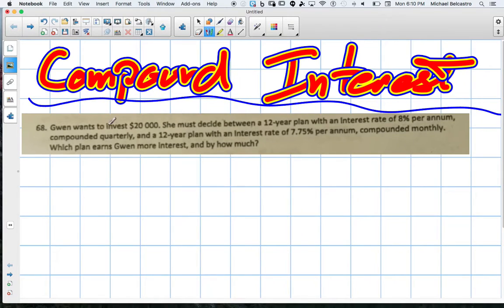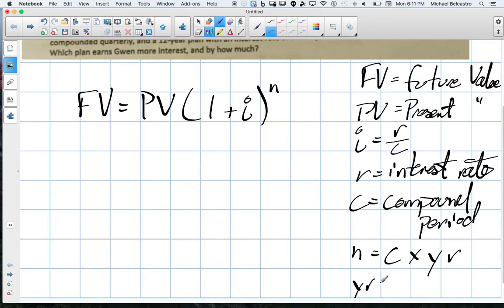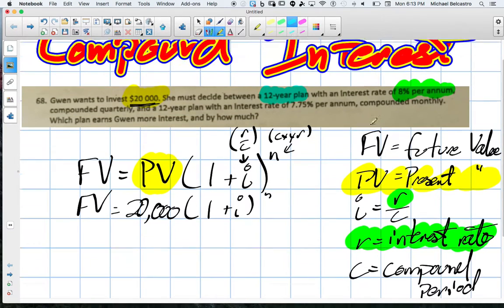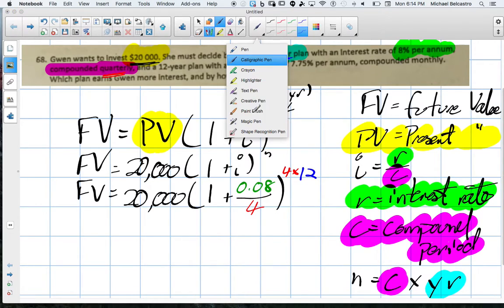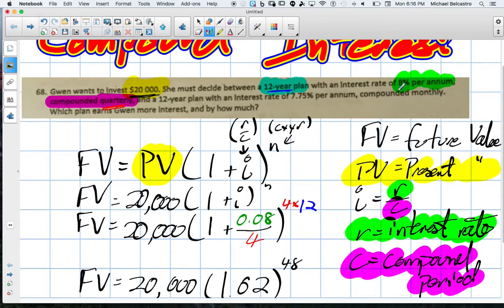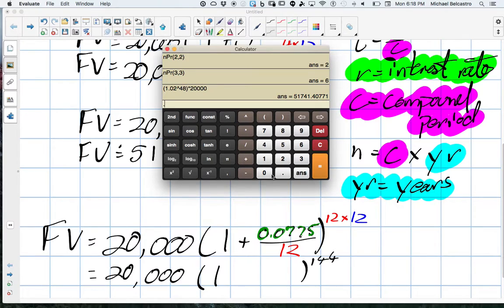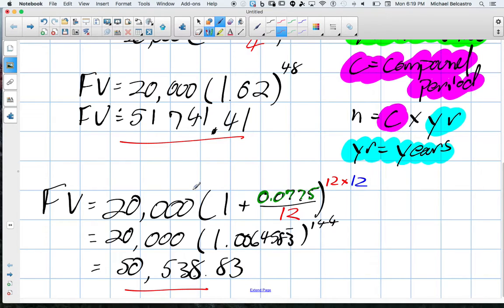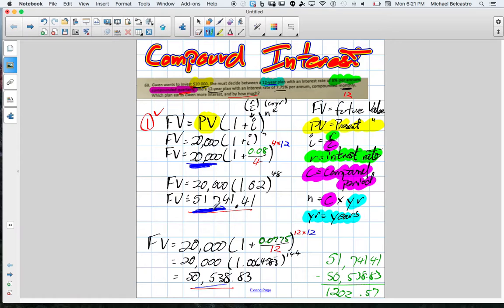How to learn Future Value of Compound Interest (Grade 11 College)